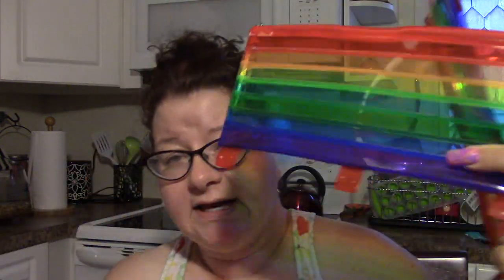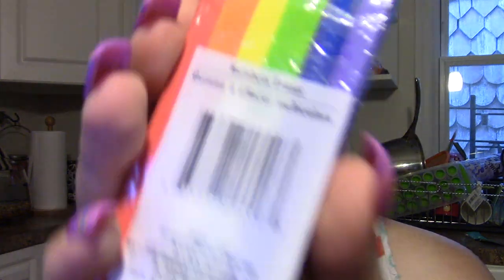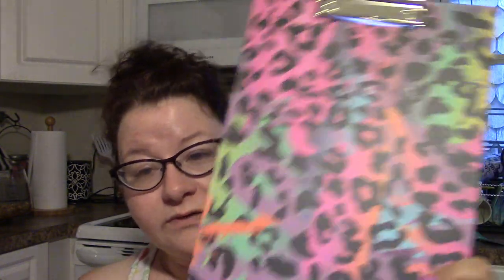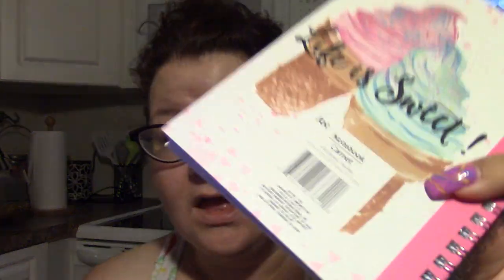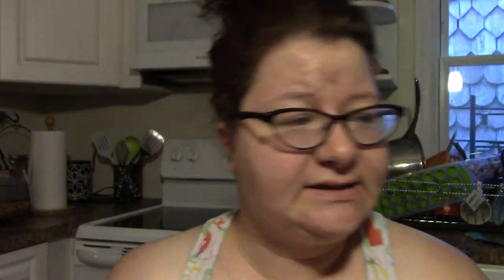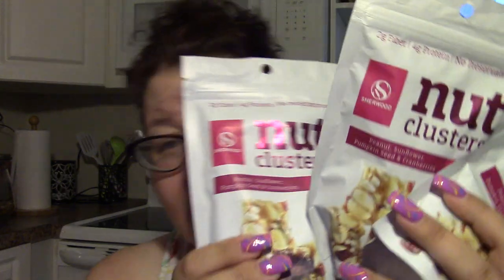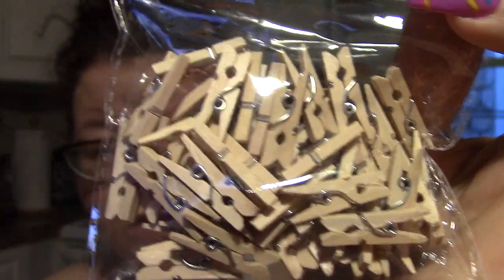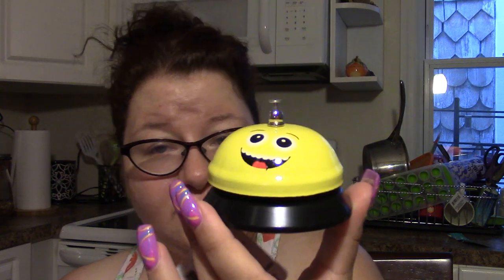RAINBOW DOLLAR TREE HAUL - GAY PRIDE THEMED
Let's taste the rainbow!